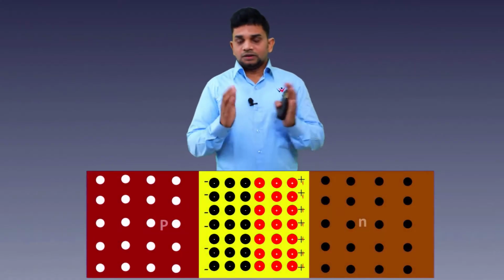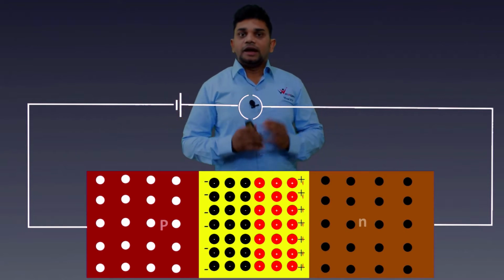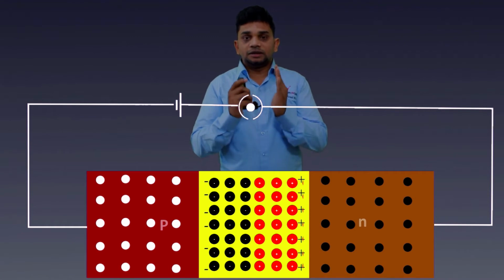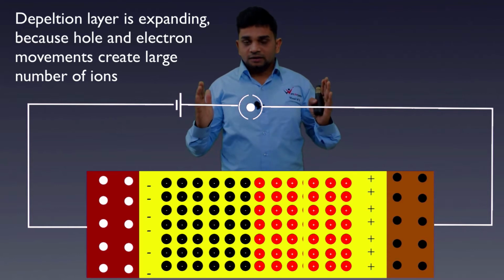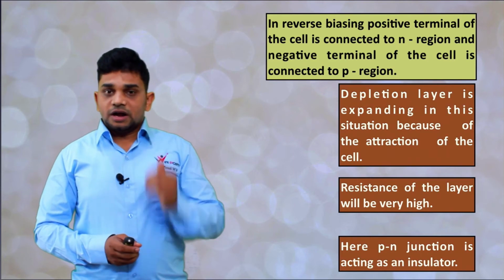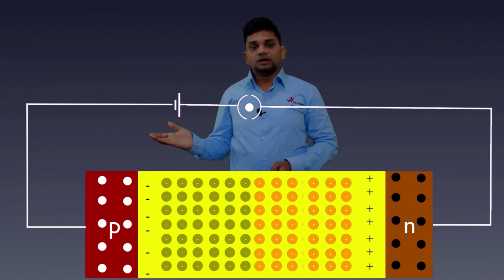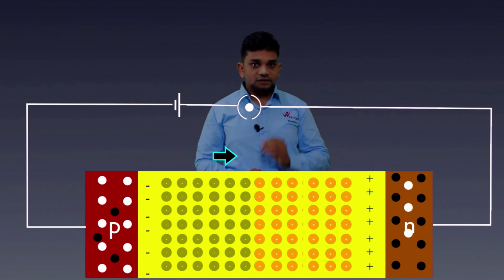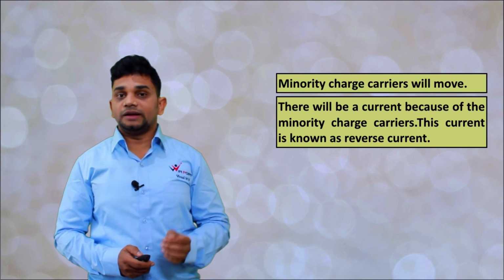reverse biasing of p n junction diode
NCERT solution
CBSE online classes
CBSE
Physics
Chemistry
This video is explaining about reverse biasing and reverse current